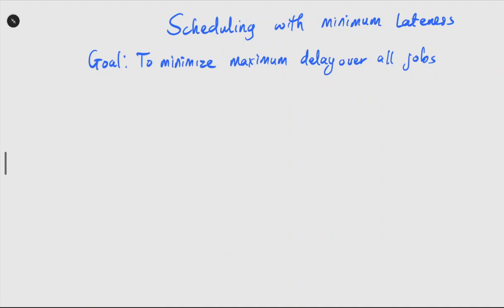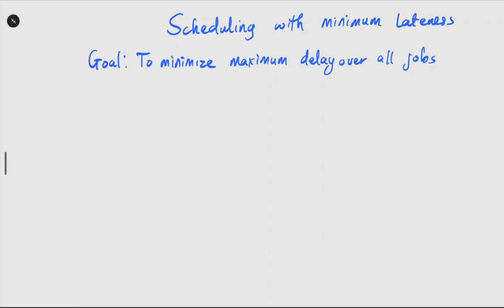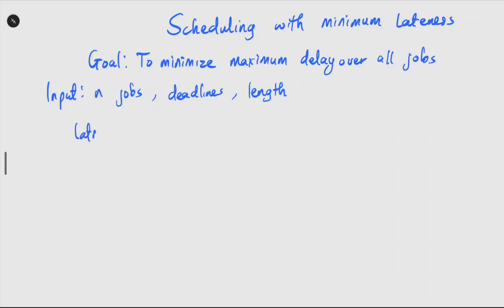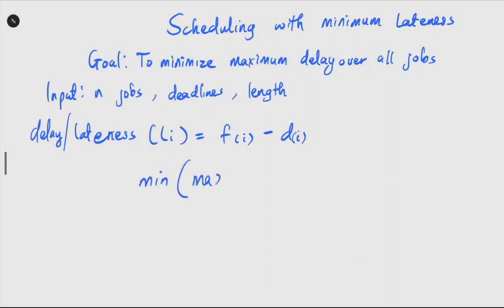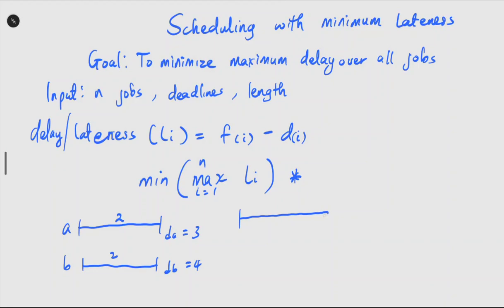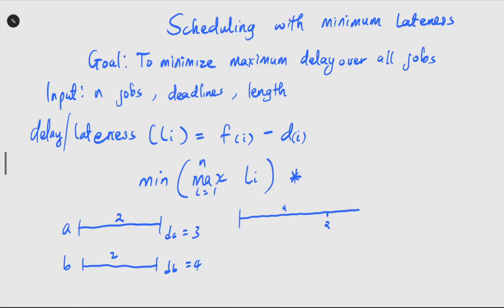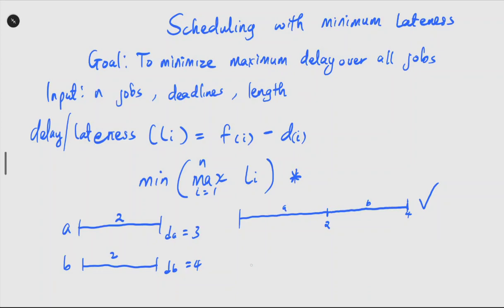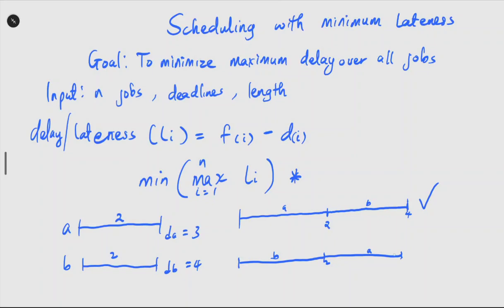Scheduling Algorithms | Minimizing lateness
Scheduling Algorithm to minimize maximum lateness